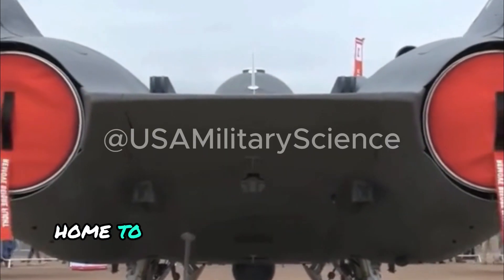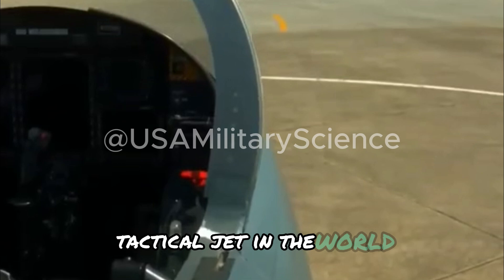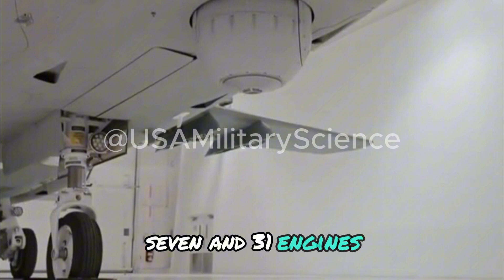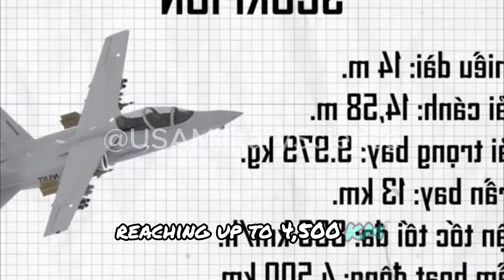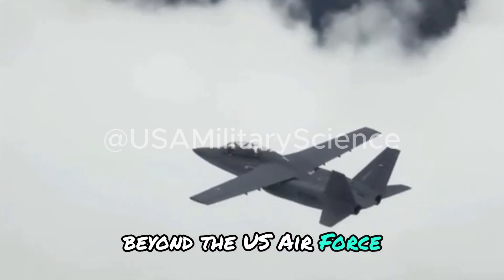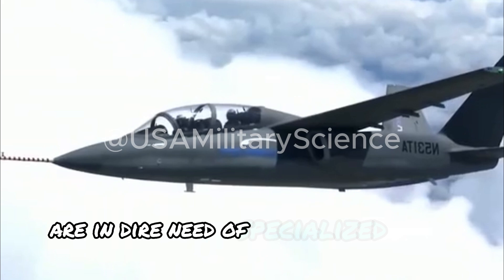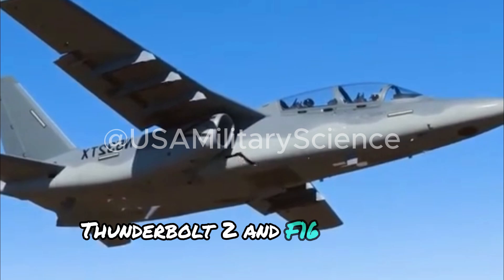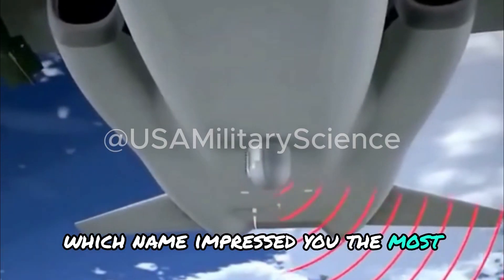American Textron Airland Scorpion aircraft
Discover the Textron Airland Scorpion, a game-changing fighter jet designed for affordability and versatility. This American-made aircraft can handle a wide range of missions from reconnaissance to combat, all at a competitive price. See why the Scorpion is gaining attention as a potential replacement for aging fighter jets like the A-10 and F-16.